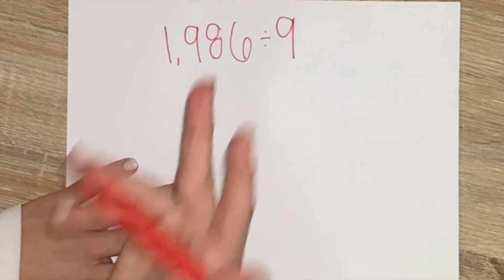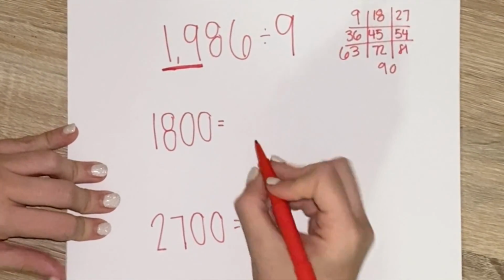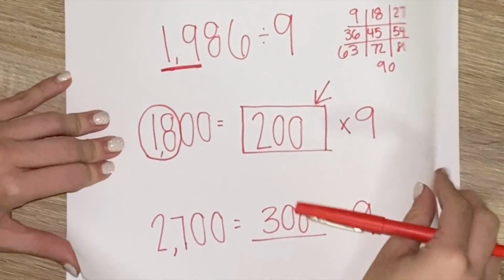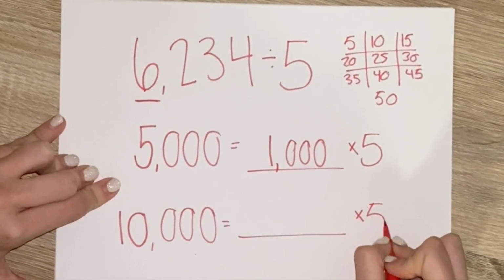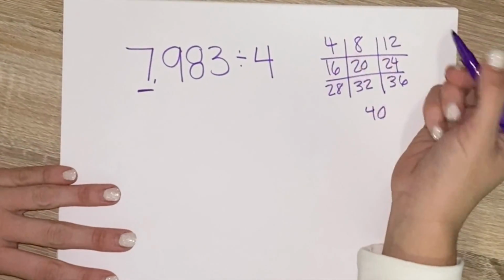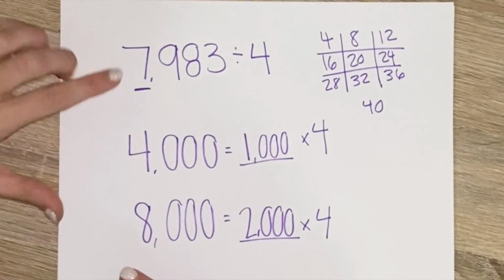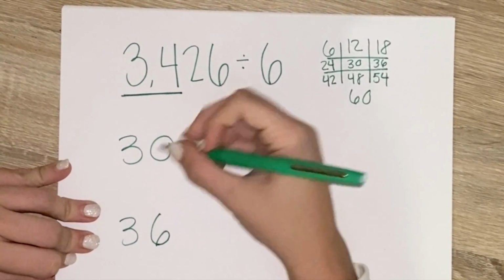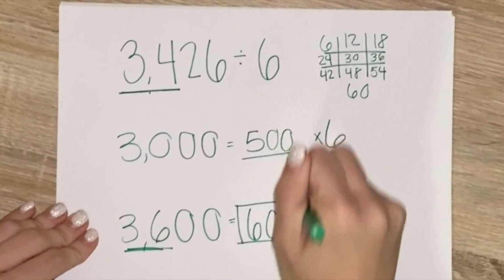Estimating Quotients with Compatible Numbers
This video is about Estimating Quotients with Compatible Numbers